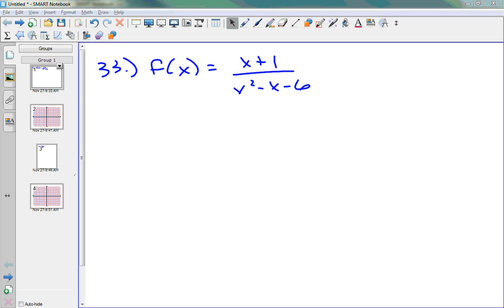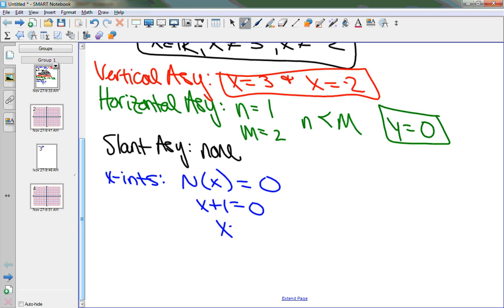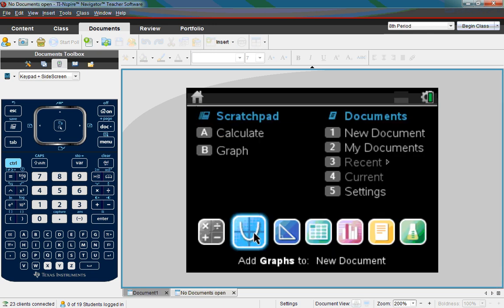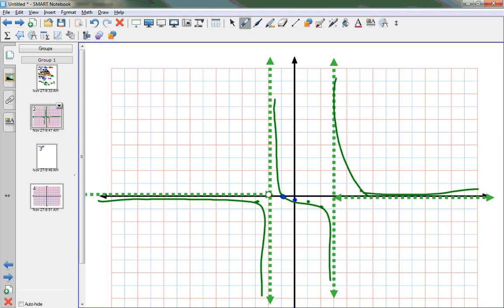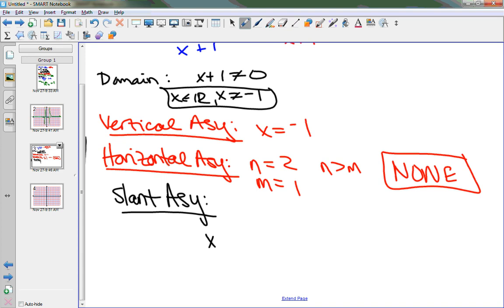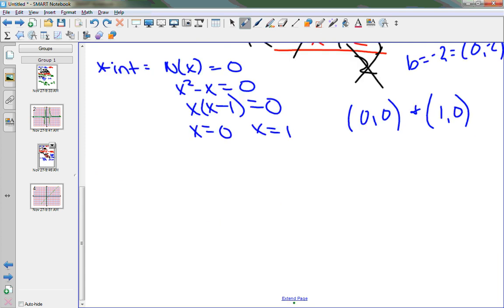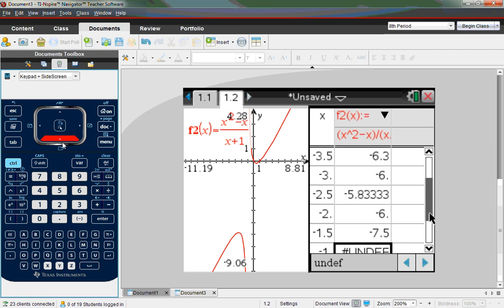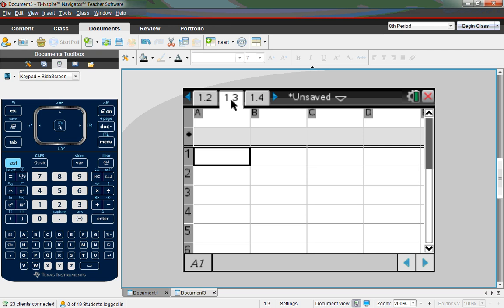Chapter 2, 6 8 Review